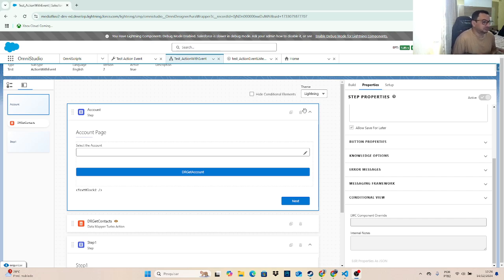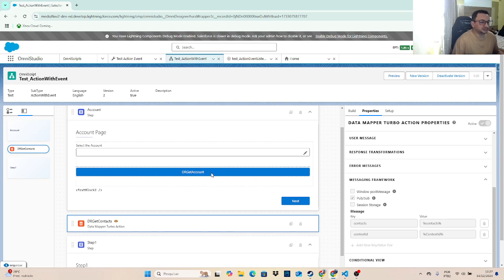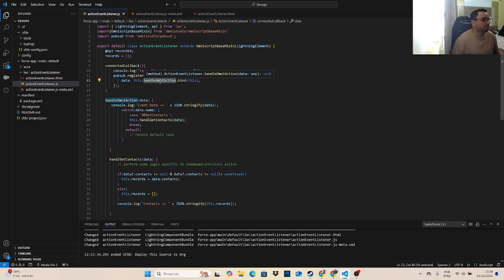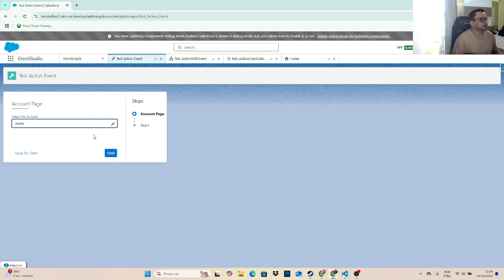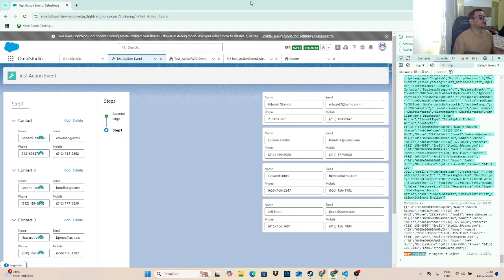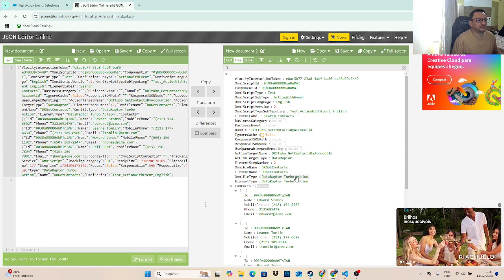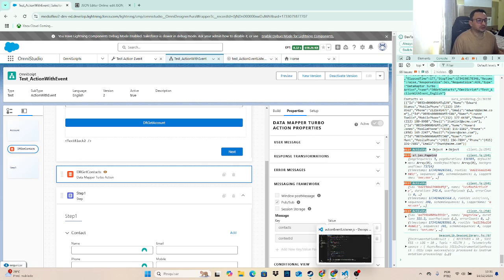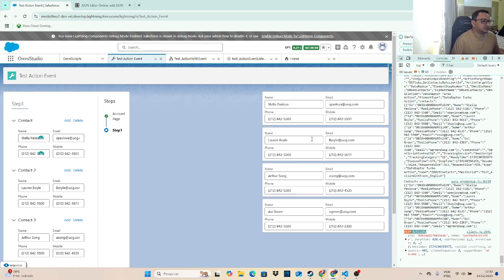Salesforce OmniScript - Message Framework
How to trigger a pubsubevent by a back-end component from a OmniScript and how to get the result on non conected LWC